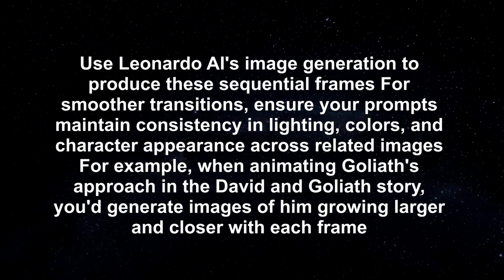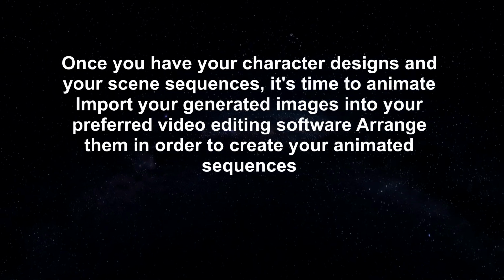How to Make Animated Bible Stories Using Leonardo Ai - AshleyHowTo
How to Make Animated Bible Stories Using Leonardo AI explores creating animated Bible stories using Leonardo AI, blending scriptural narratives with visually compelling, AI-generated scenes. Learn to design characters, animate sequences, and produce engaging educational content that brings biblical stories to life in a modern, accessible format.

00:00 Intro
00:20 Creating Characters with Leonardo AI
00:46 Generating Character Variations
00:57 Creating Visual Sequences for Animation
01:23 Generating Sequential Animation Frames
01:48 Importing Images into Video Editing Software
02:04 Applying Simple Animation Techniques
02:28 Bringing Bible Stories to Life